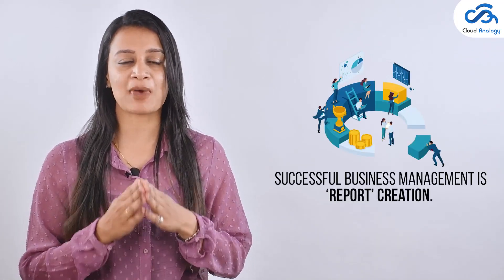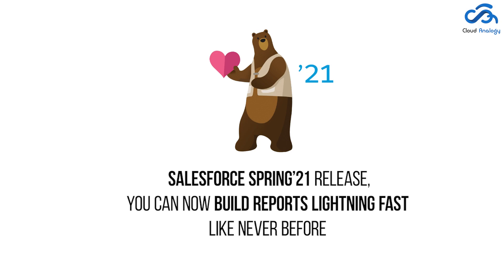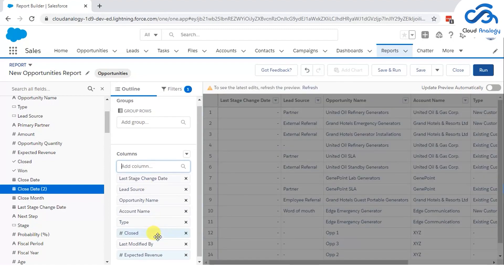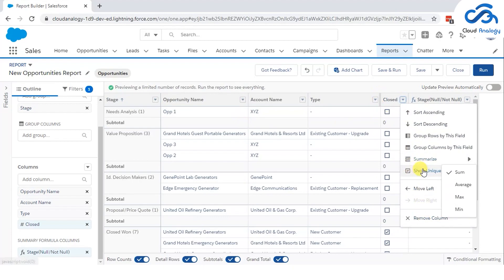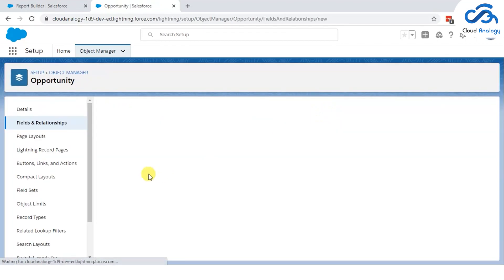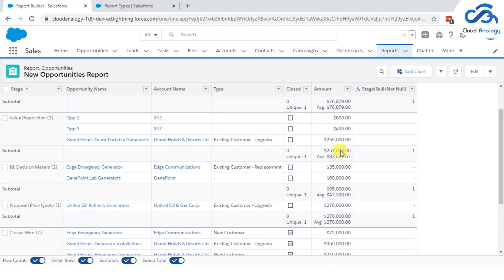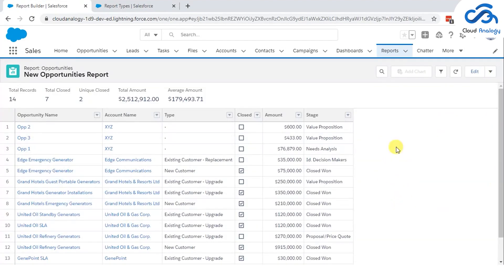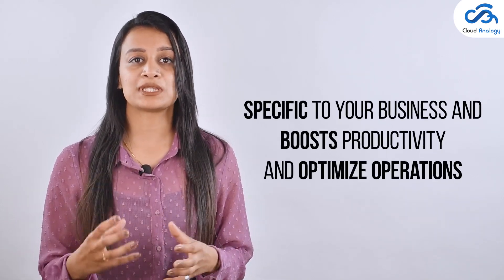Learn How To Build Salesforce Lightning Report Using Report Builder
In today’s digital world, every business needs crystal clear reports for communication and evaluation. If you are struggling to analyze your organization’s data or create reports, it’s time to use the Salesforce lightning report builder to understand and visualize data. Salesforce lightning report Builder is designed to help sales users to be more productive and efficient. Check out the video to explore the world of Salesforce Lightning Report Builder and learn how to create reports in Salesforce using the Salesforce Lightning report world to increase your business efficiency and productivity.

TIMESTAMPS :

0.53 - Introduction to Salesforce Lightning Report Builder

1.51 - Tips to build reports faster in Salesforce Lightning

8.14 - Conclusion